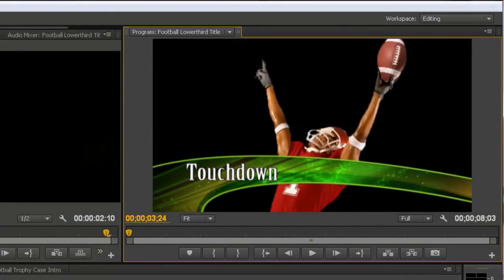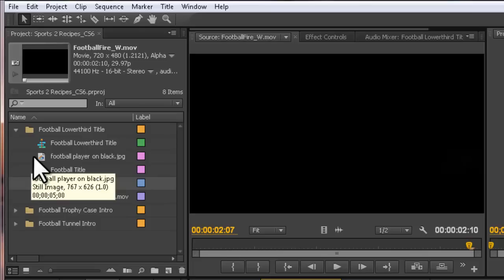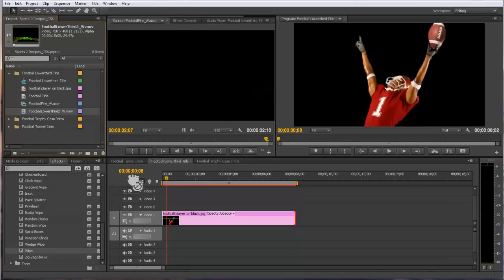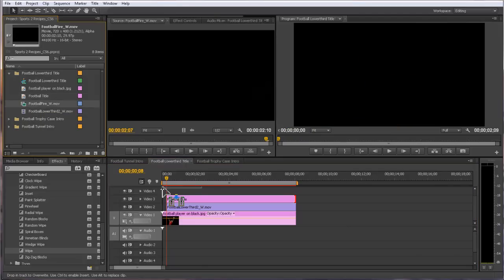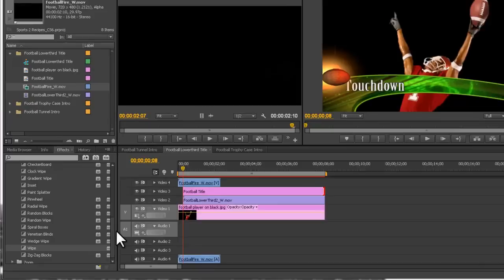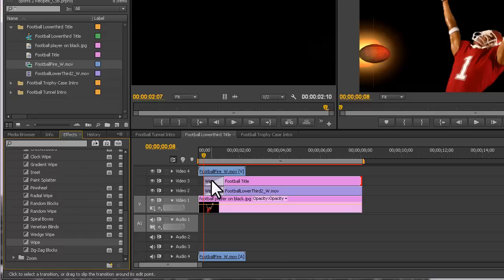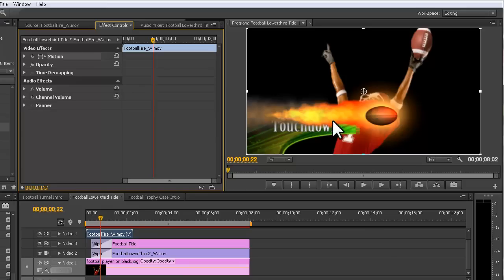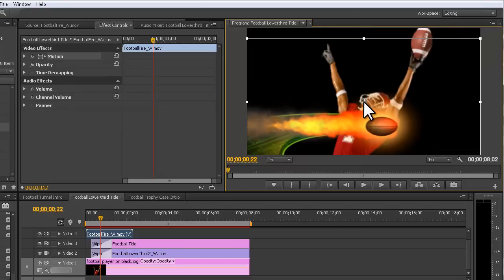Premiere Pro CS6: An American Football Fiery Lowerthird Title Sequence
See a short tutorial video on creating a slick American Football Title in Adobe Premiere Pro using Digital Hotcakes Sports Vol 2 Football.